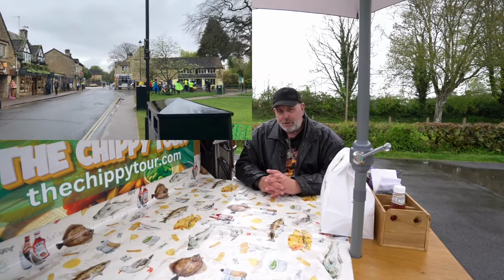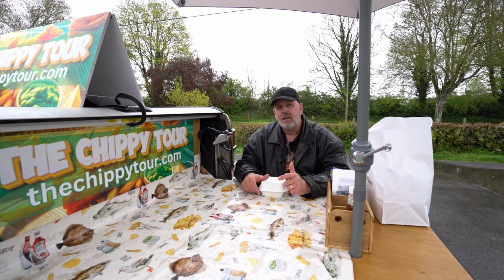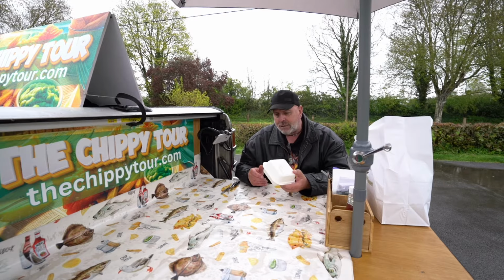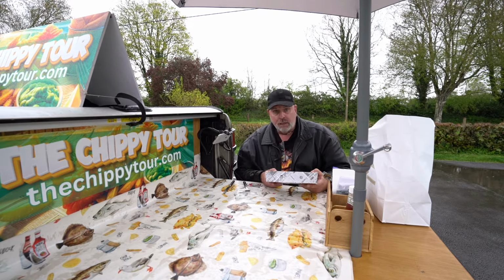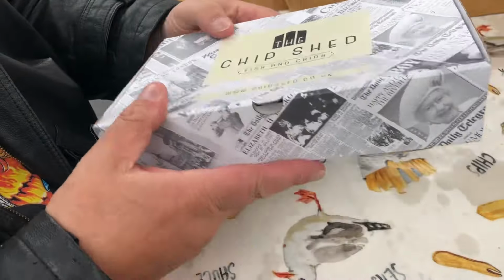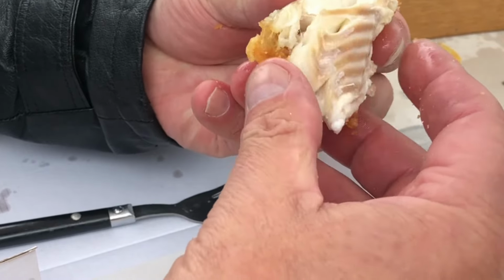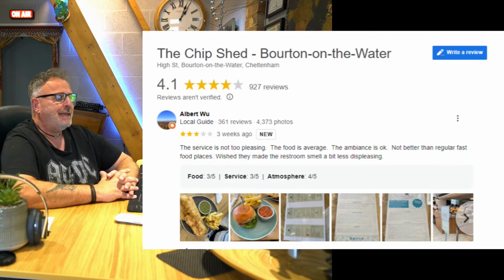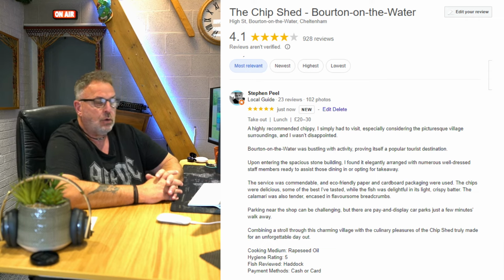Eating from a SHED with VILLAGE Vibes and the BEST CHIPS!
(26) Rain or not, those Maris Piper chips, crisp haddock, and village charm made this Cotswolds stop one I’ll never forget.

*Chippy Review 26*

*THE CHIP SHED*
High Street
Bourton-on-the-Water
Cheltenham
GL54 2AQ

🟠 Amount Spent: £27.50
🟠 Haddock and Chips: £11.65
🟠 Cooking in: Oil
🟠 Payment: Cash or Card
🟠 Hygiene Rating: 5
🟠 Fish Reviewed: Haddock

🎭 Anonymous Fish and Chips Reviews for Authentic Insights*

I conduct all my reviews incognito to ensure complete impartiality. My goal is for chippy staff to remain unaware they’re being reviewed. I don’t bring cameras, wear identifiable badges or logos. All reviews are independent, unpaid, and never influenced by requests. I never disclose or hint at my reviewer status during the visit. This approach ensures I receive the same treatment as any customer, reflecting the genuine dining experience you should expect. I believe this method delivers the most honest, fair, and reliable reviews possible.

Come on, don't be shy—I might be 6ft and built like a brick sh*thouse, but I don't bite (very hard). 😁

☕ *Help Keep the Reviews Frying*

You can keep The Chippy Tour on the road by treating me to a coffee (much needed after a heavy chip shop review 😅)

*Review Ratings Simplified*

😋 *5 Stars* - *Worth the Journey* _So exceptional, you'd gladly journey beyond city limits for this culinary adventure._

☺️ *4 Stars* - *Citywide Appeal* _Delightful enough to make a trip across town._

😐 *3 Stars* - *Neighbourhood Nibble* _Solid, but not earth-shattering._

😣 *2 Stars* - *Desperation Diner* _Only if you’re absolutely starving and the fridge is empty._

🤮 *1 Star* - *Strictly No Wheels* _Just… don’t. Stay home._

🌐 *Connect With The Chippy Tour*